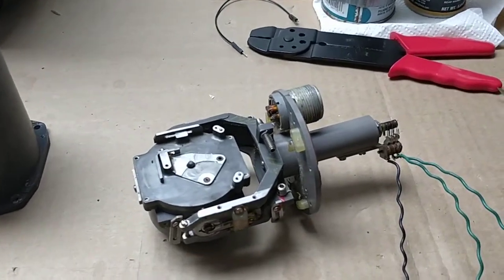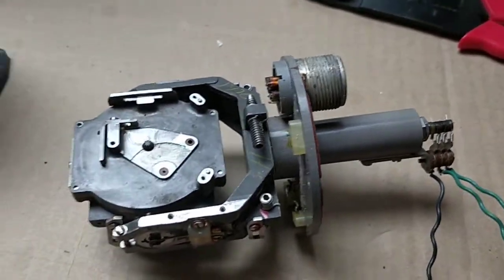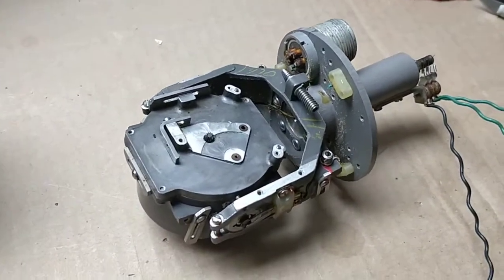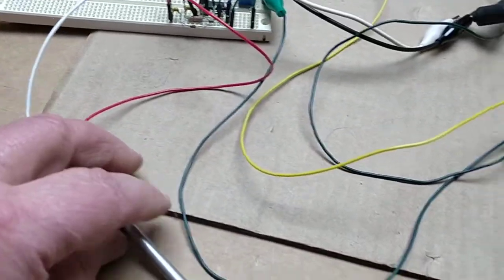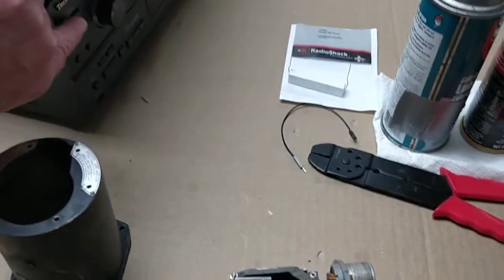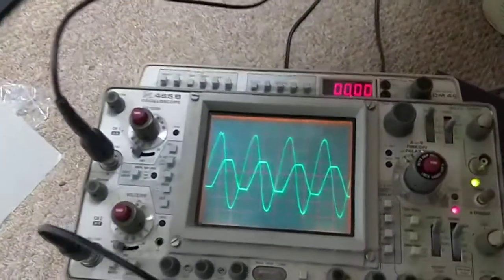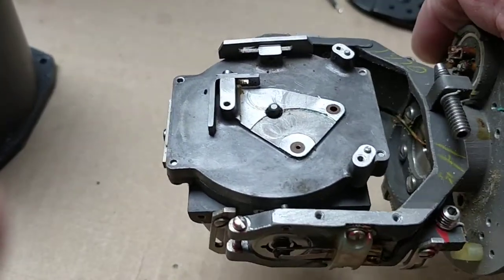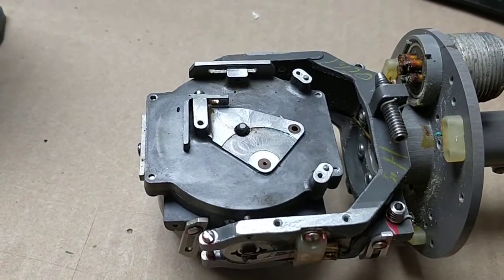First spinup of an old Sperry Gyro